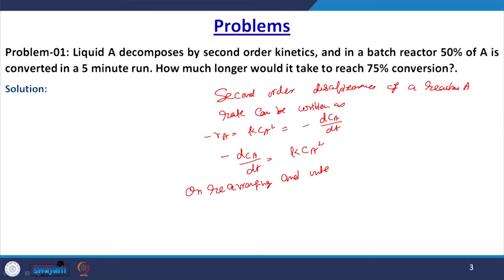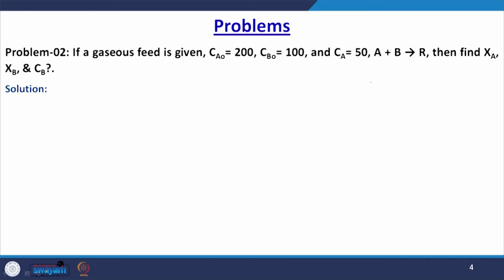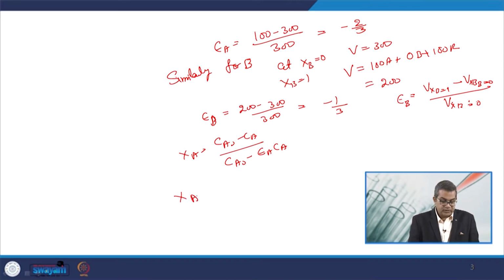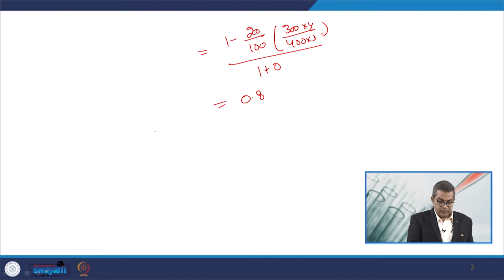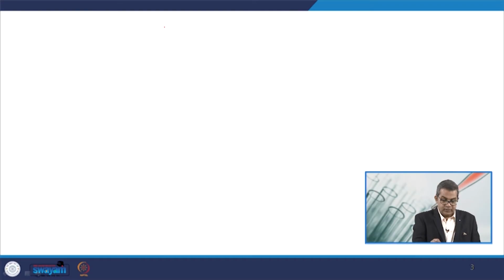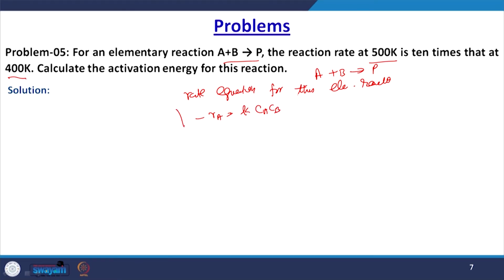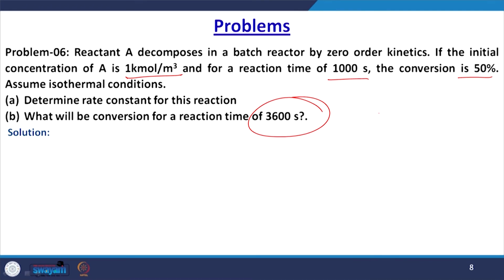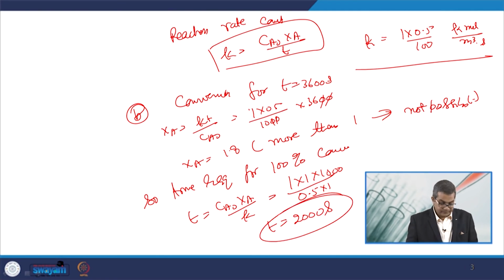mod05lec25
Problem Solving- I
IIT Roorkee